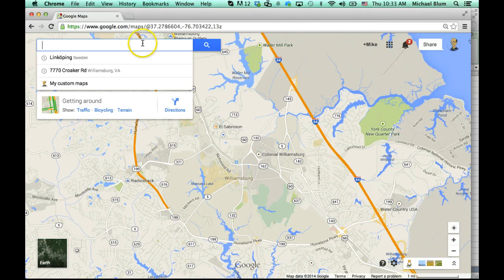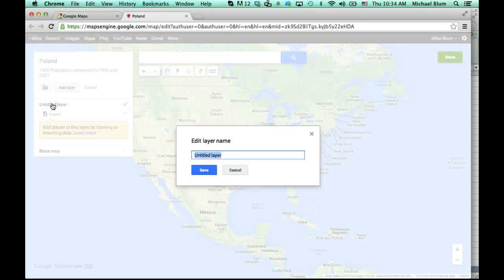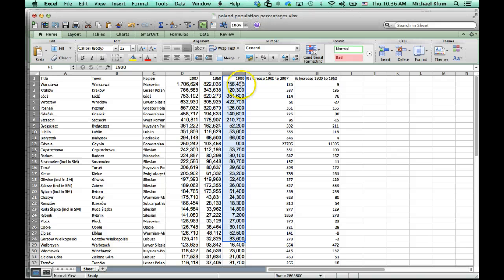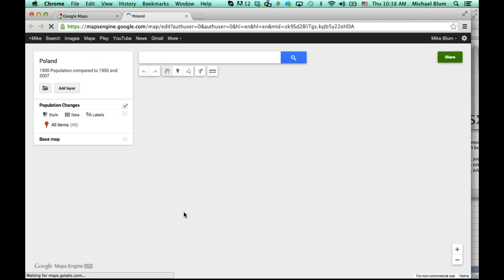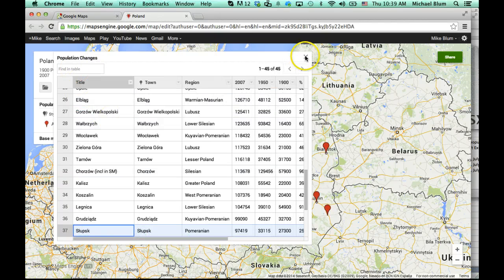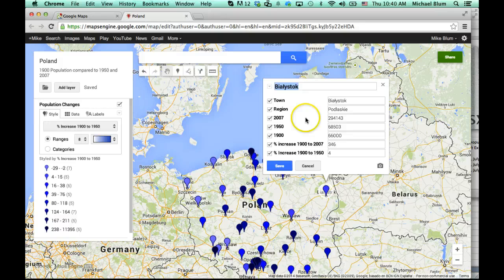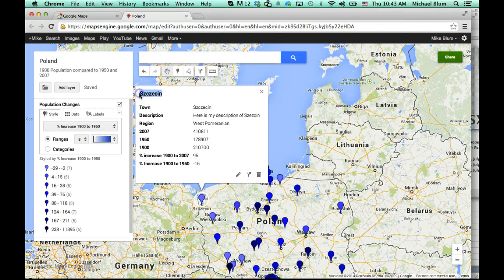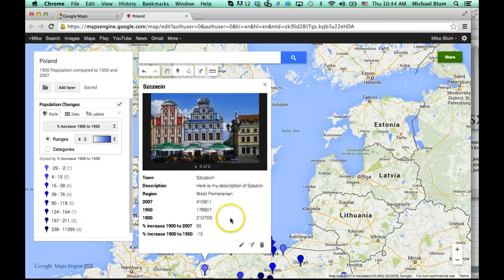Google Maps Tutorial: Poland Population Map